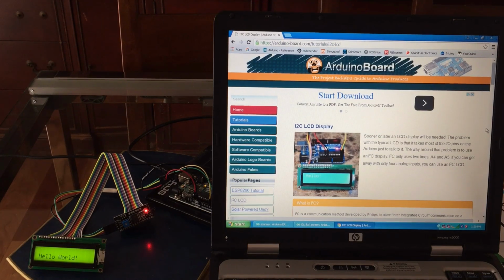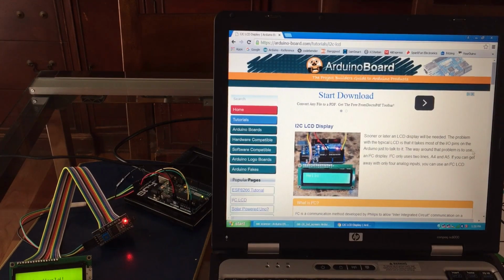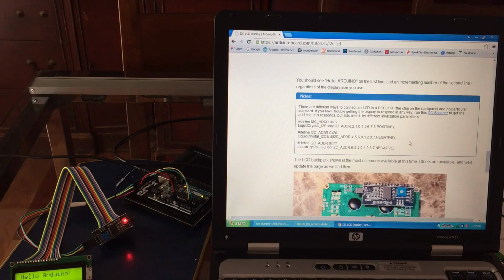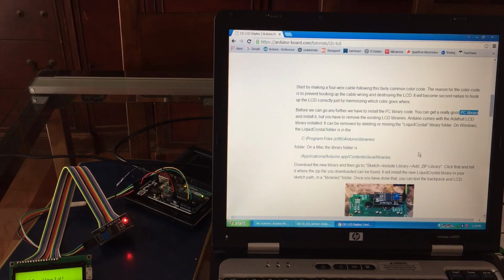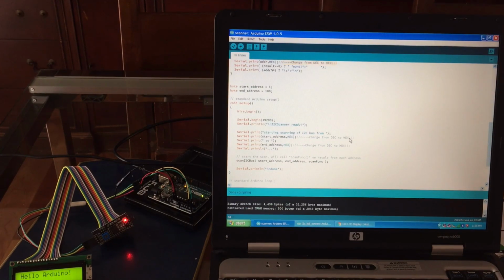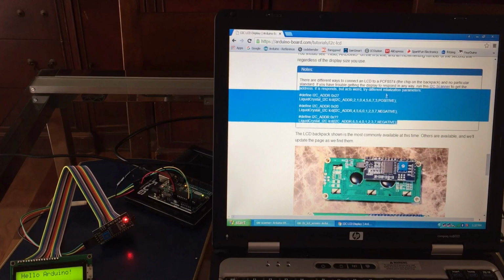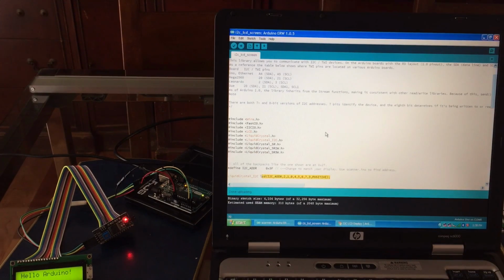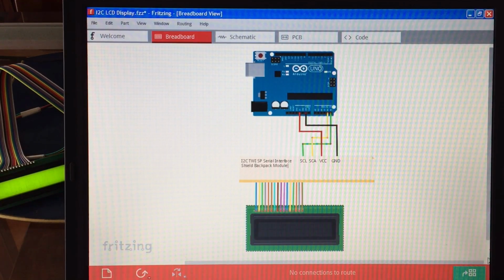I2C Serial LCD Display Using Arduino Uno or Mega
You can connect an LCD display using only 2 wires and the I2C Serial LCD Display module. It is necessary to download a modified version of the LiquidCrystal library and place it in your Arduino directory. Next, use the scanner.ino sketch to determine what your I2C address is if you don't have it. From there it is a pin-for-pin connection from the LCD display to the  I2C interface LCD module, connect the 4 pins (VCC, GND, SDA, SCL) to the Uno and that is it!

You will be up and running using your LCD display. I have not tried this module with a larger LCD display.

and